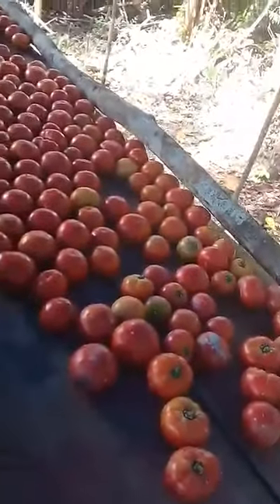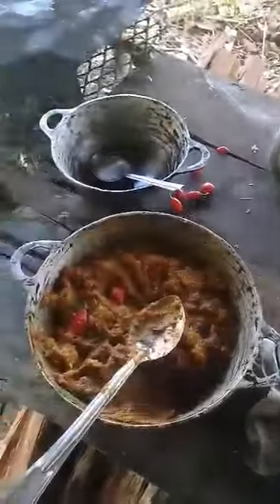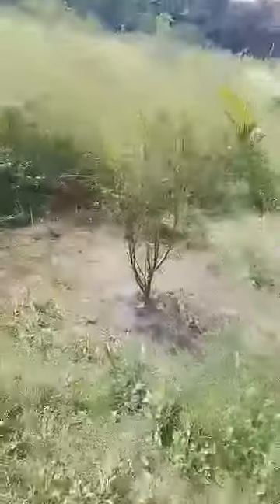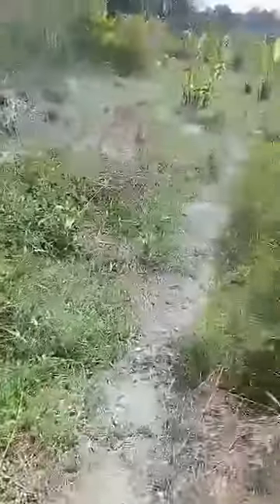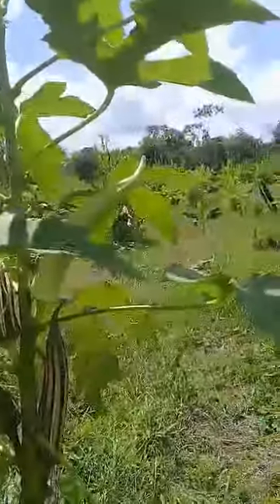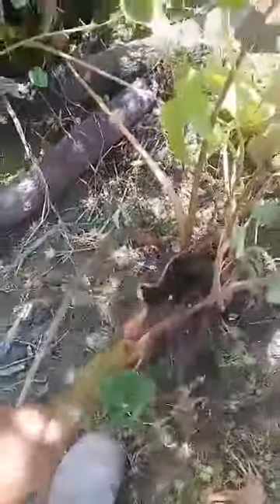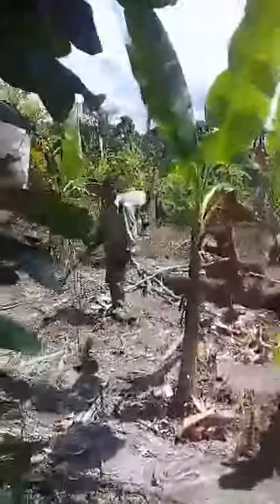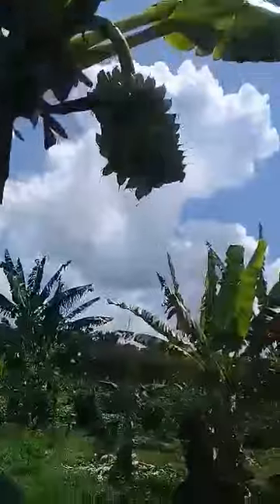Tour of Guyana Backdam!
This video was taken way up in a place called Bunsica that can only be accessed by boat through the Essequibo River. We travelled 3 hours to this destination that we call Bunsica Backdam where we have our camp site and stay up to months at a time. Here I am showing the various fruits and vegetables we grow and sell and the way we live and maintain our farm.